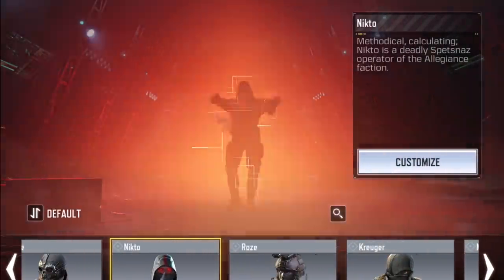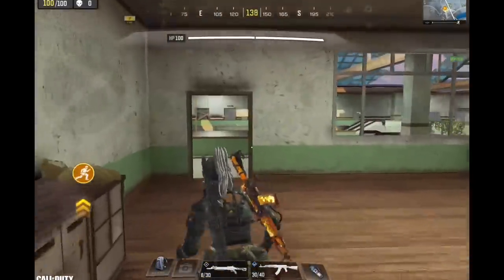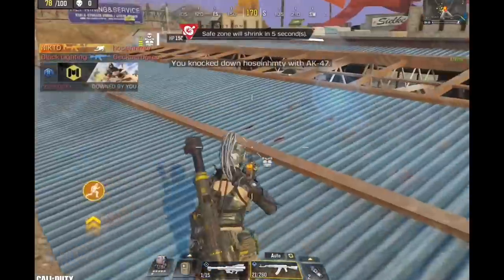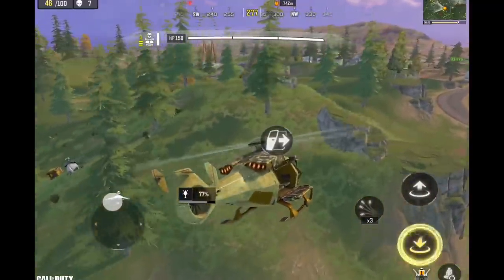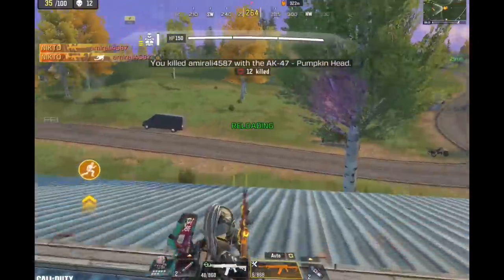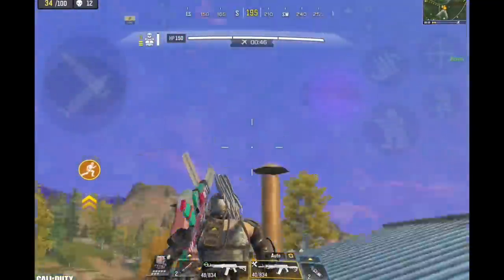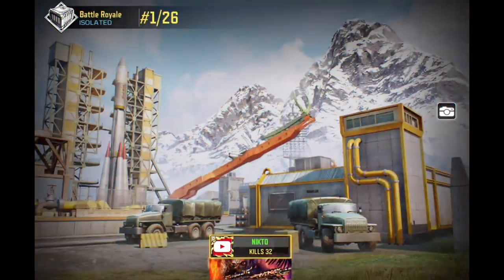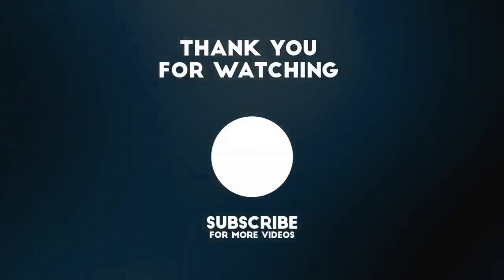HOW TO WIPE SQUADS WITH NINJA CLASS (GAMEPLAY) CALL OF DUTY MOBILE BATTLE ROYALE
TRAPMASTERS EVERYWHERE 😡 this is how you can avoid dying to annoying campers .. I hope u guys enjoy my gameplay ♥️

Device: iPad Mini 5
Recording Software: Elgato HD 60
Montage App: Adobe Premiere Pro 2020/VideoLeap
Thumbnail App: Affinity Photo

FAQs:
1- Are u boy or girl ? Boi
2- Where u from ? Oman
3- Device ? iPad Mini 5
4- Can I play with u ? Sorry not possible 💔